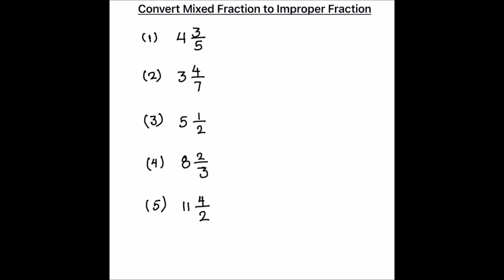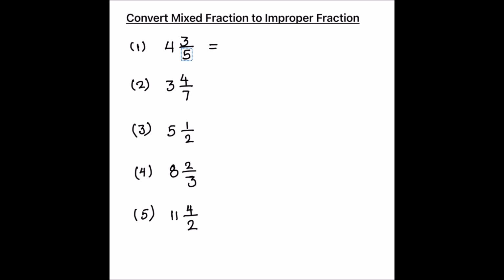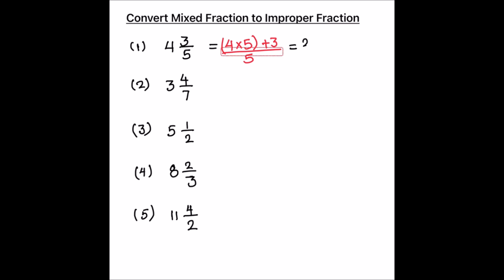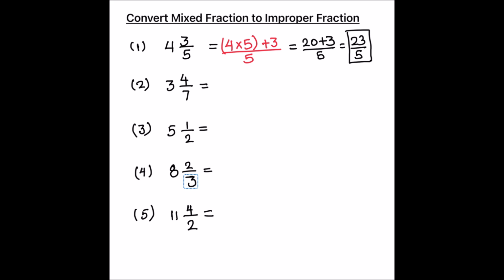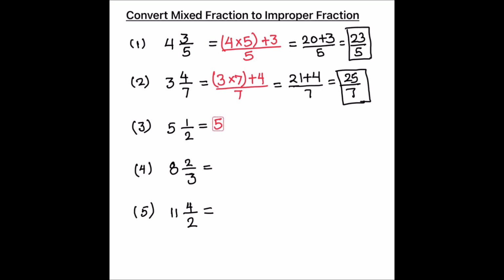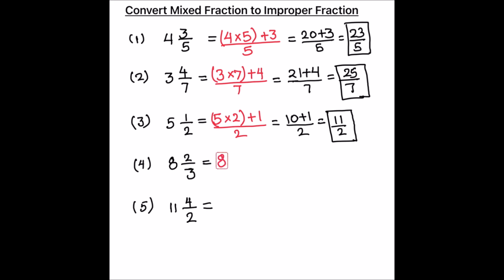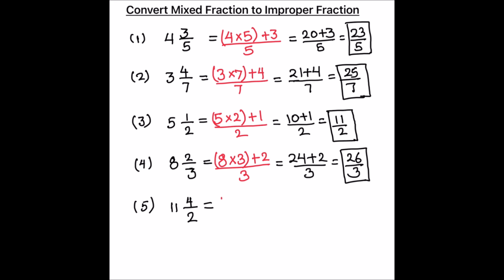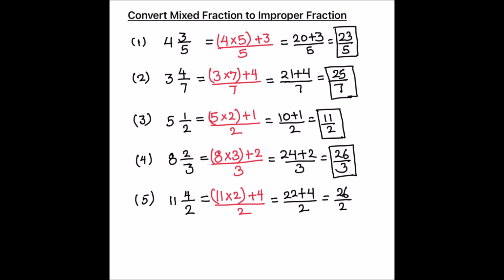How to convert mixed fractions to improper fraction / Mixed Number to improper fraction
This is a step by step video tutorial on how to convert mixed fraction to improper fractions. Converting mixed fraction to improper fractions. mixed number to improper fraction.
A detailed video with few solved examples.